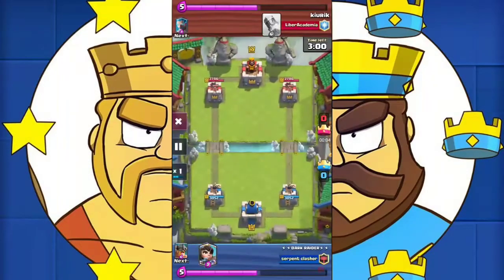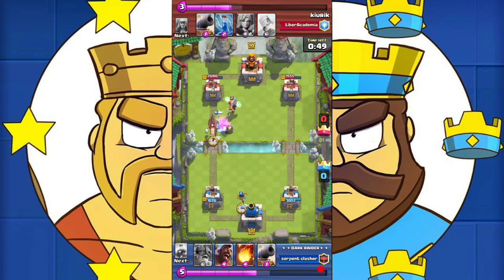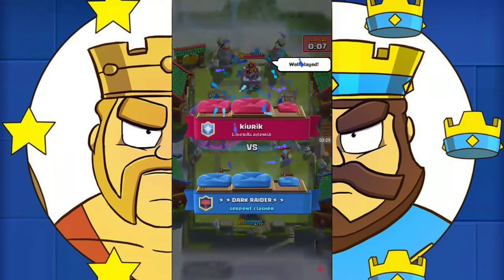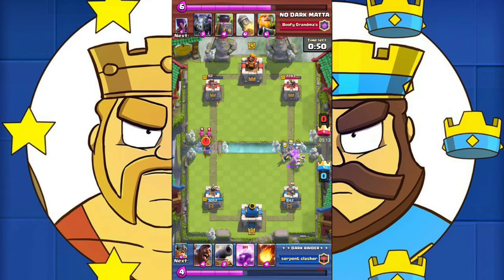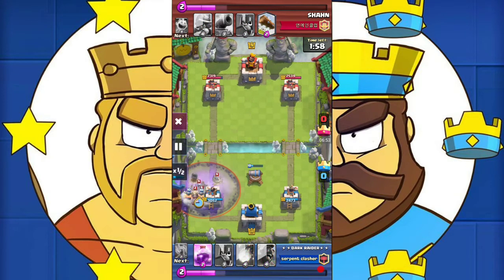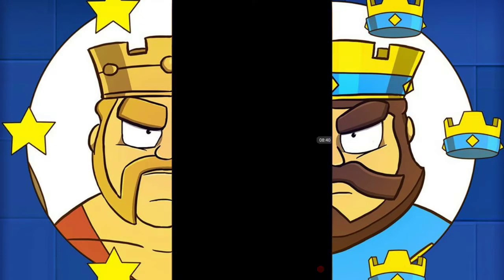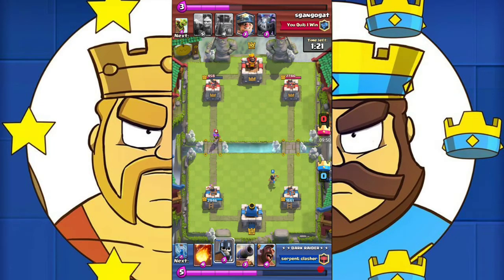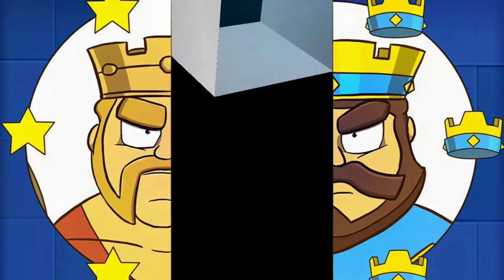Hog Rider And Elite Barbarians deck!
Hey Guys!..Here is a awesome deck featuring the Hog Rider And Elite Barbarians!.Hope you guys enjoy this video!